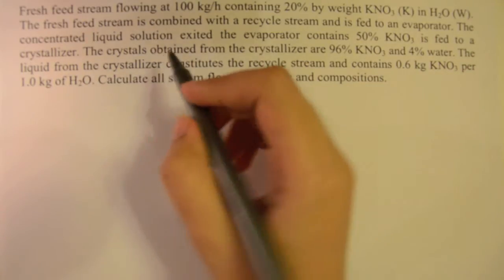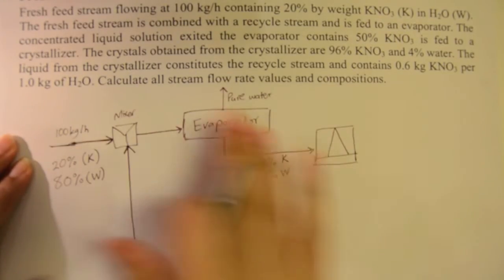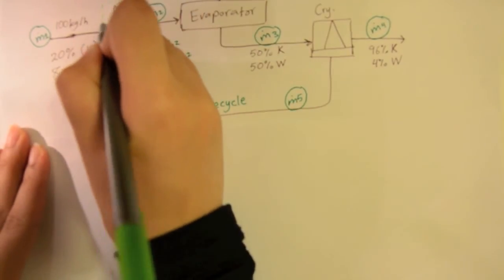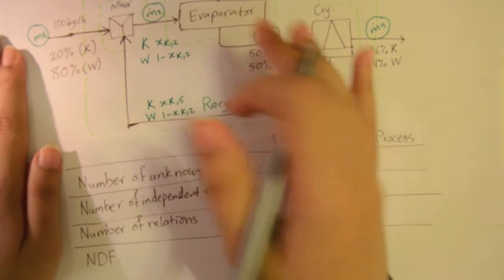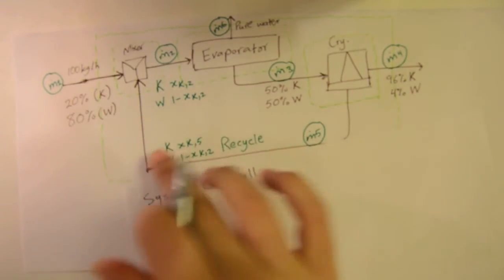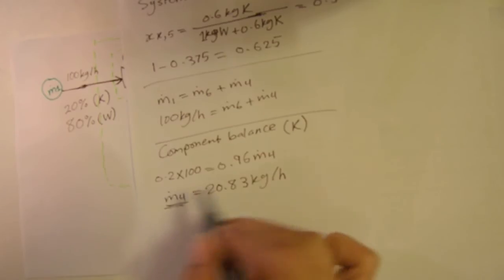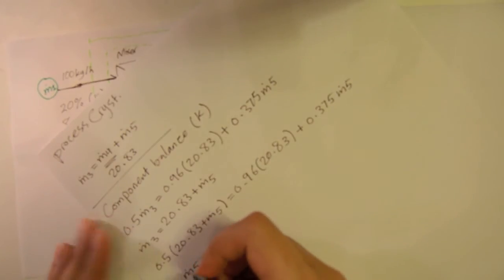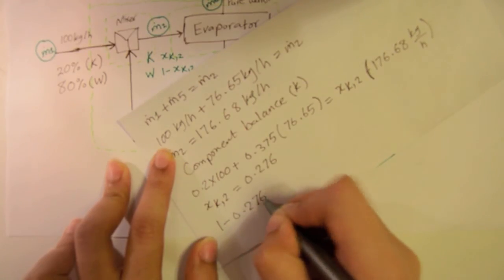Evaporator-Crystallizer Unit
In this video I'm solving a problem of "multiple unit process" and describing the required Technics to solve such a problem.